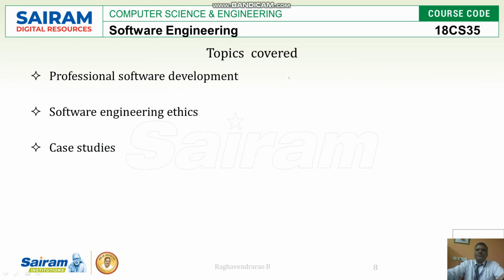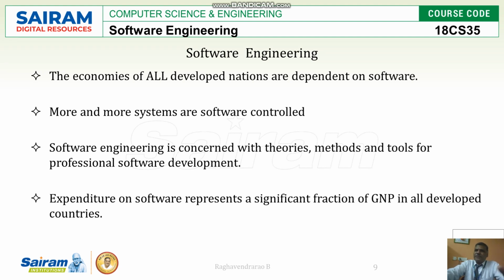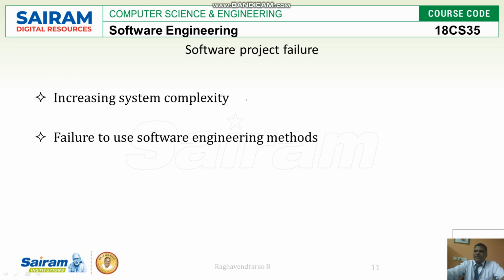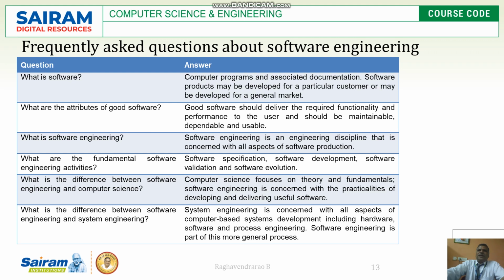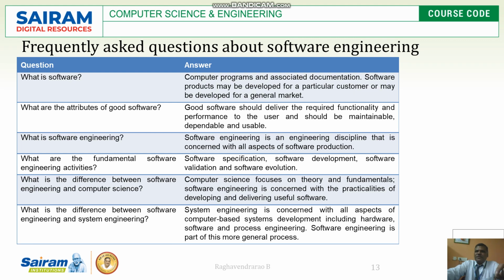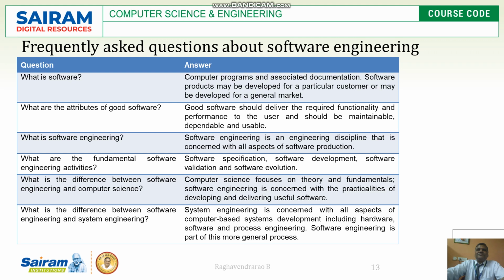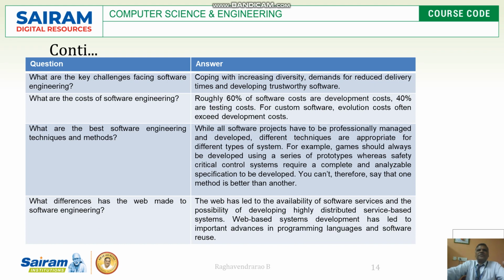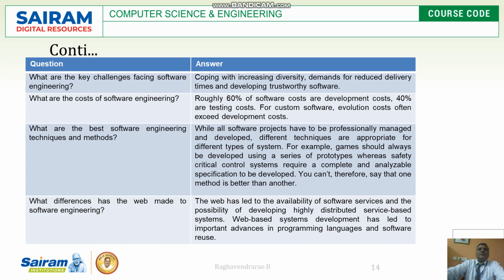Lecture Video 18CS35 Module1 Introduction Part2